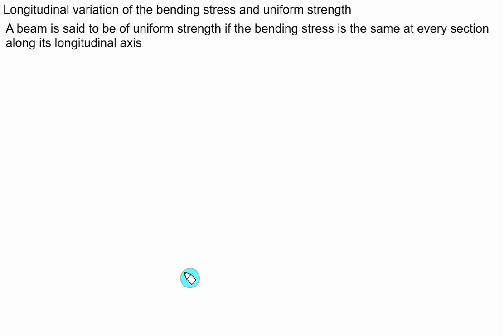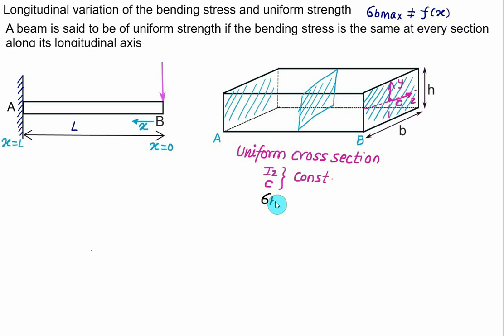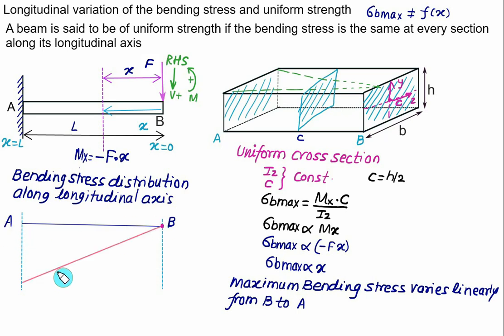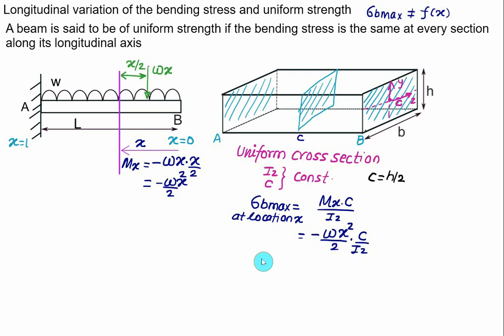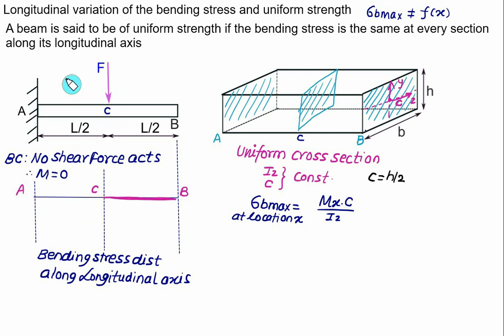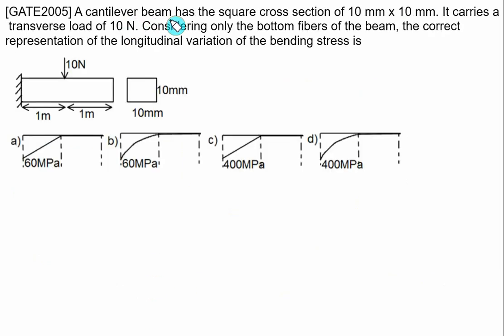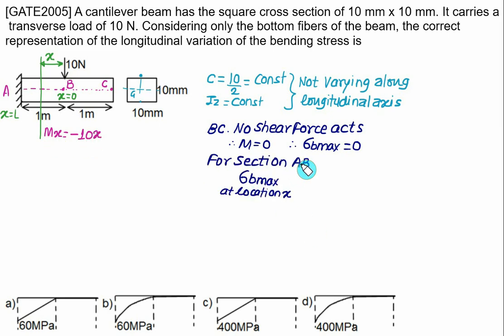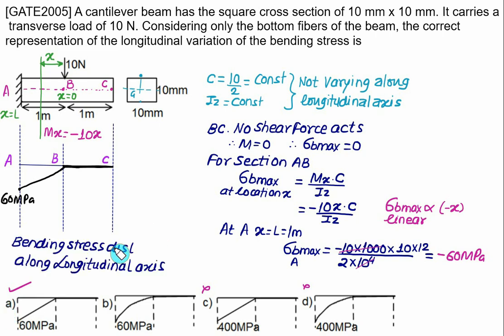Bending Stress 19 Longitudinal variation of the bending stress and Uniform strength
In this video, we will be discussing longitudinal variation of the bending stress and uniform strength. Understanding how bending stress varies along the length of a structure is essential for engineers and designers who need to analyze and design structures to withstand different types of loads.

We will start by reviewing the basics of bending stress and how it is affected by different types of loads, such as point loads, distributed loads, and uniformly varying loads. We will then explore how bending stress varies along the length of a structure, including the concepts of maximum and minimum bending stress and neutral axis.

Next, we will introduce the concept of uniform strength, which is the idea that a structure should be designed so that it has the same factor of safety along its entire length. We will discuss how to achieve uniform strength by varying the shape of the cross section and/or the material properties.

Throughout the video, we will use diagrams and equations to illustrate key concepts and show how to apply them in practice. We will also work through a series of example problems to demonstrate how to calculate longitudinal variation of bending stress and achieve uniform strength.

By the end of the video, you will have a solid understanding of how bending stress varies along the length of a structure and how to design for uniform strength, and you will be better equipped to design and analyze structures that can withstand different types of loads.